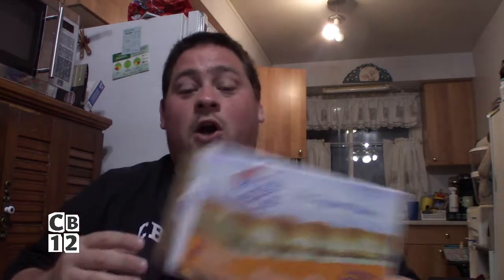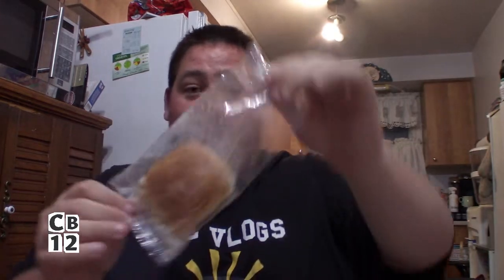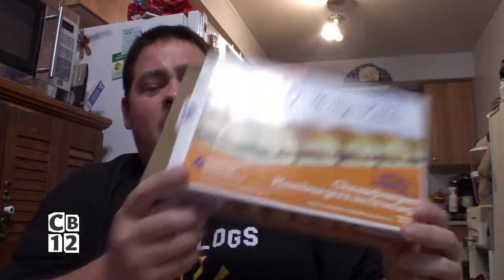🍔White Castle Cheeseburger Slider | Food Review🍔- Sept 8th 2018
Another weekly Reviews of your favorite snacks and fast food, I post 3 times a week with even shout out Thursday.

The Video You Are Watching Is the Property of the Chathamboy12